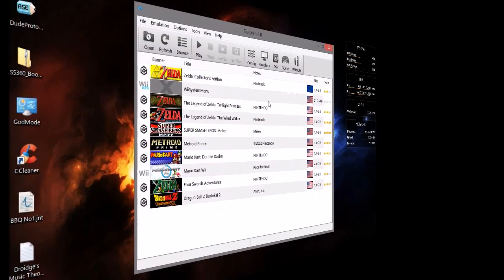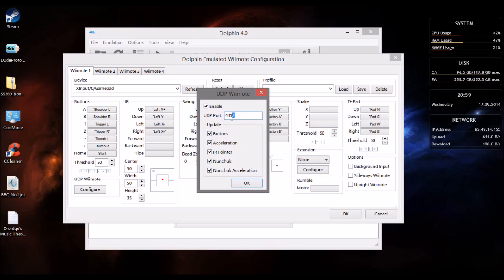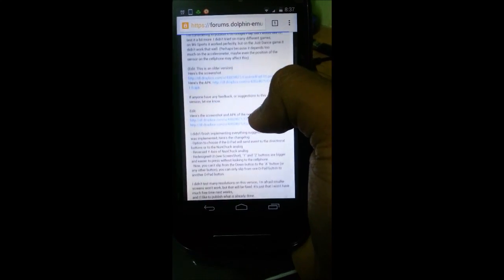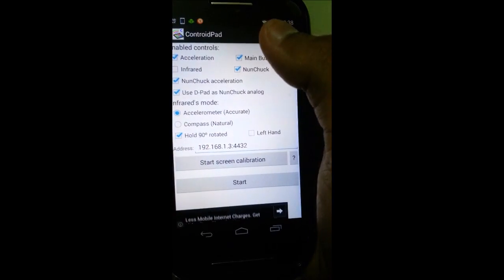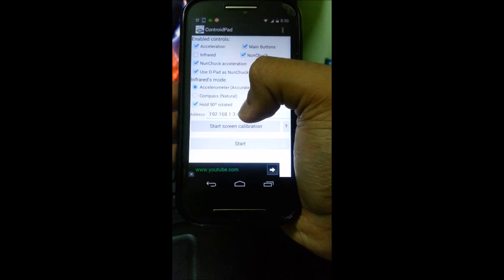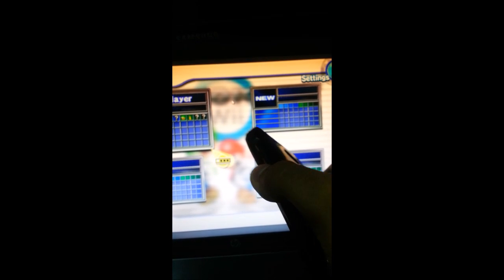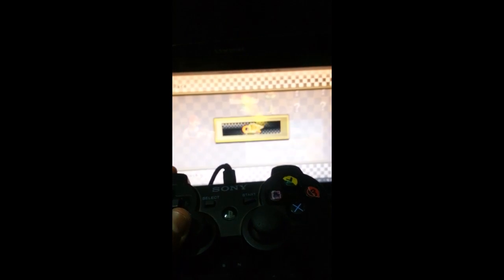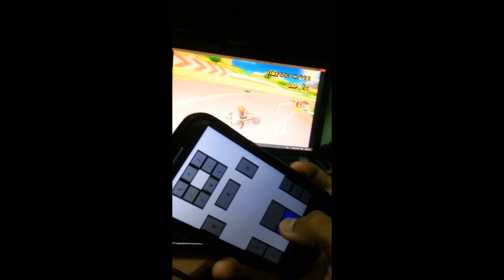Use an Android Phone as a Wiimote on Dolphin 4.0 (See Description)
Update: As of 2023, this tutorial does not work anymore.

NOTE: This will not work on devices without accelerometers and/or gyroscopes. If it doesn't work for you, please check if you followed the instructions correctly. If it still doesn't work, the phone might be incompatible.

Like the video? Press the "Like" button!
This video will help you use your Android phone as a Wiimote on Dolphin using Dolphin's UDPWii functionality. This is not going to work on a real Wii, obviously. Infrared may or may not work on your device.